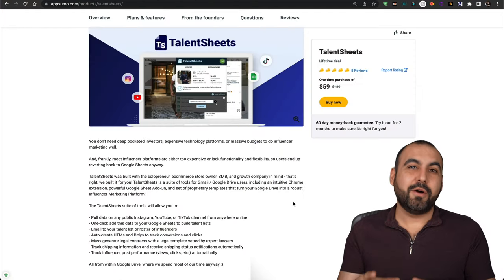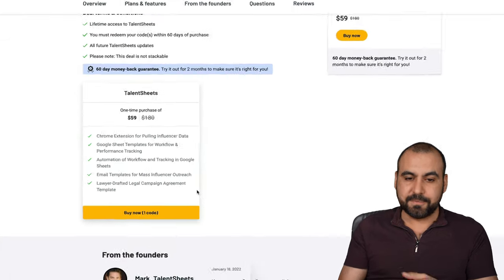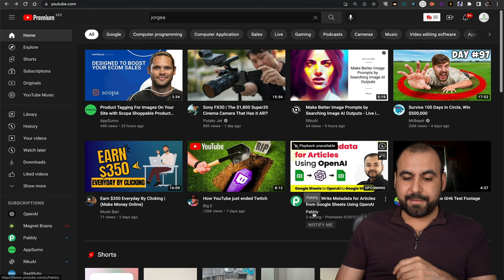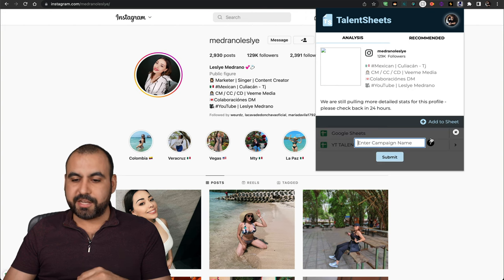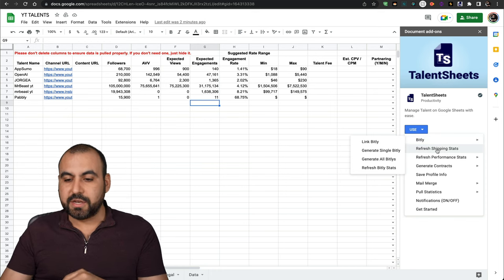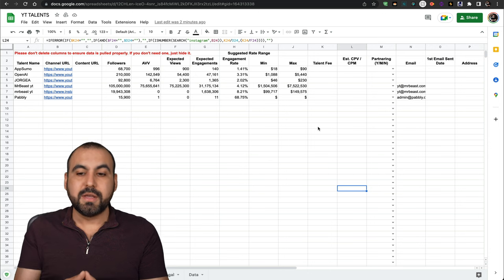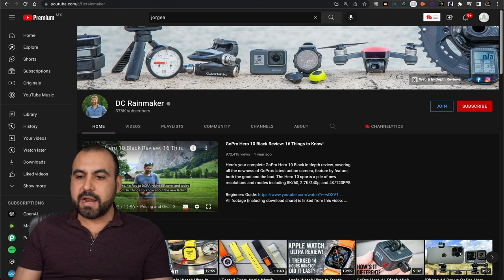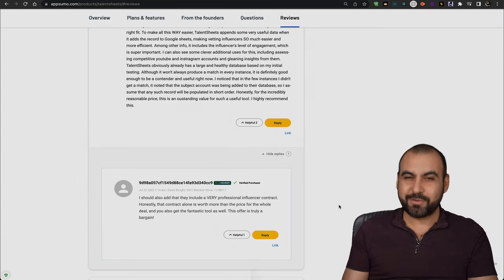How to pull talent data from YouTube TikTok IG and more in just one click!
Finding the right influencers is hard, but using the TalentSheets Chrome Extension to browse TikTok, YouTube and Instagram is a breeze. Automatically import into Google Sheets and automate your flow.

- Pull data on any public Instagram, YouTube, or TikTok channel from anywhere online
- One-click add this data to your Google Sheets to build talent lists
- Email to your talent list or roster of influencers
- Auto-create UTMs and Bitlys to track conversions and clicks
- Mass generate legal contracts with a legal template vetted by expert lawyers
- Track shipping information and receive shipping status notifications automatically
- Track influencer post performance (views, clicks, etc.) automatically